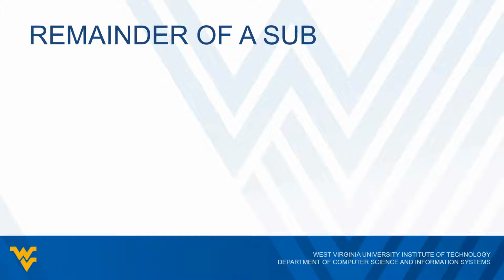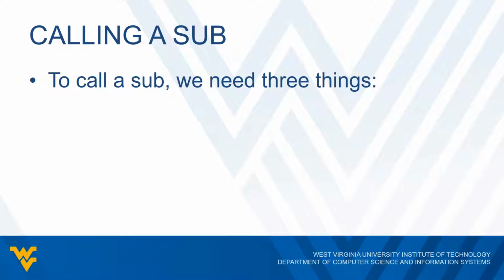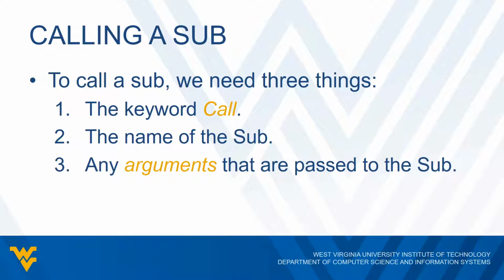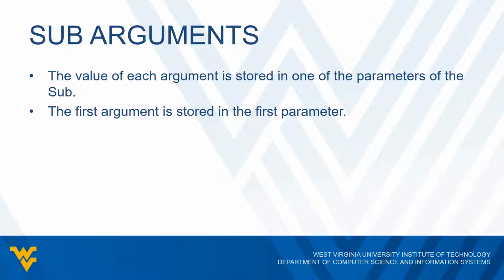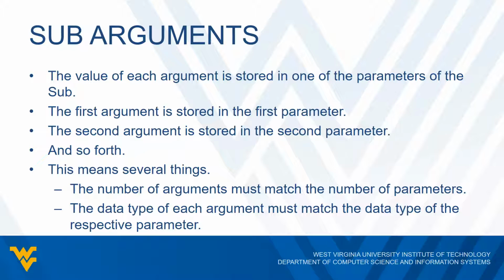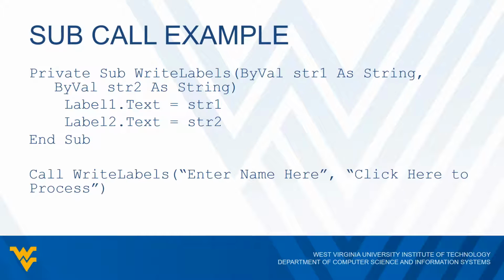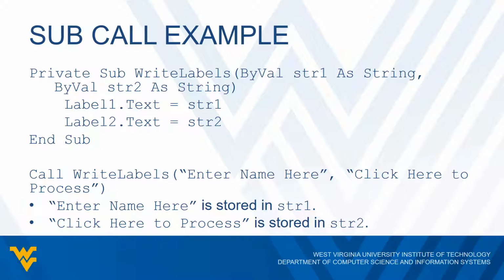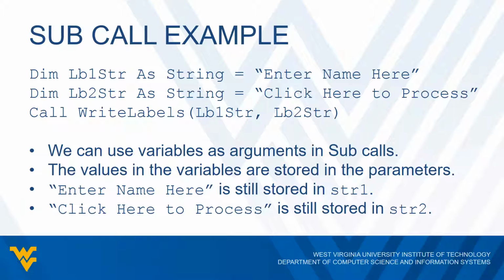ISYS 101, Lecture 19b